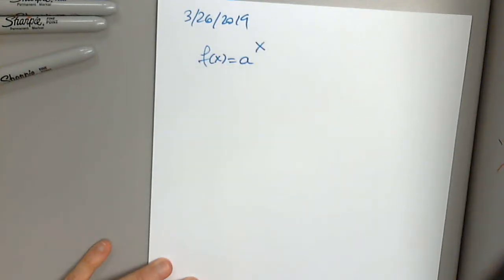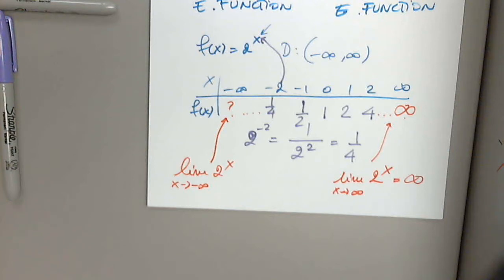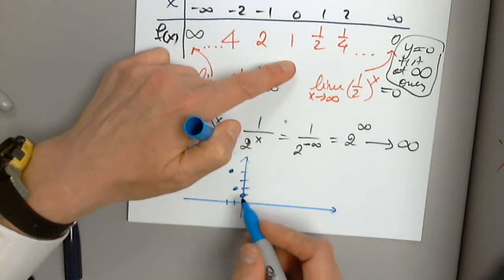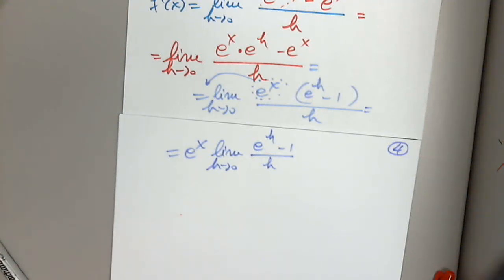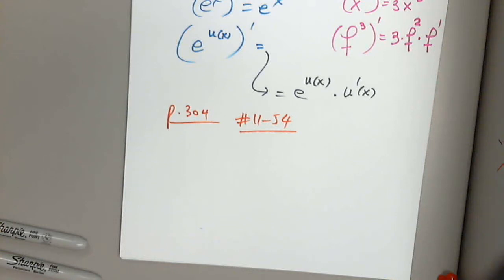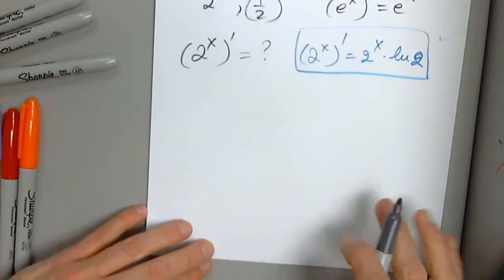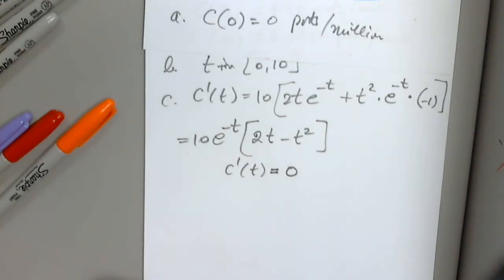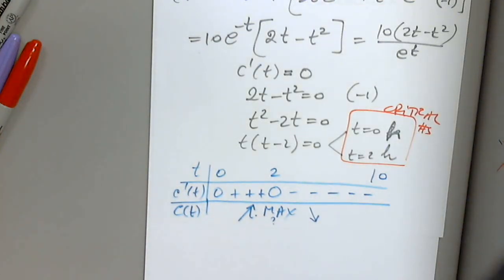MAT 230 - SECTIONS 3.1 AND 3.2 PART 1 MARCH 26